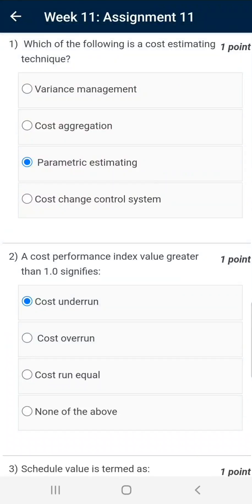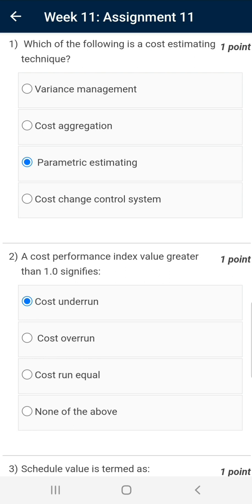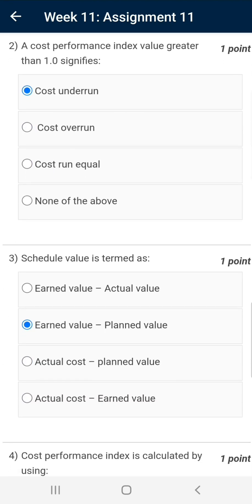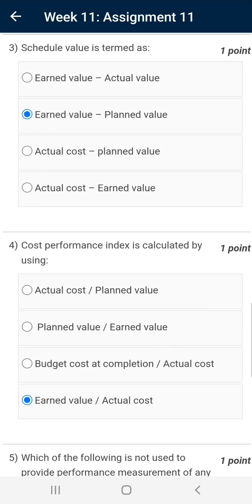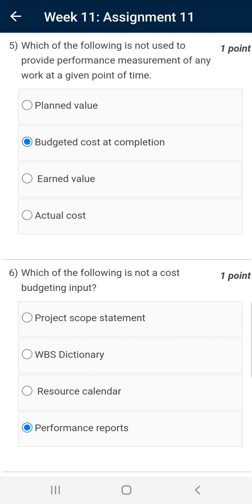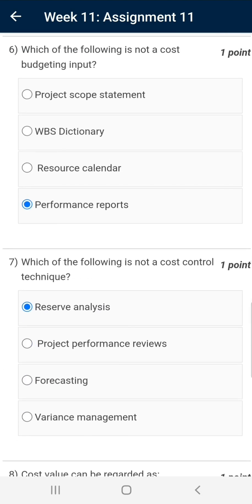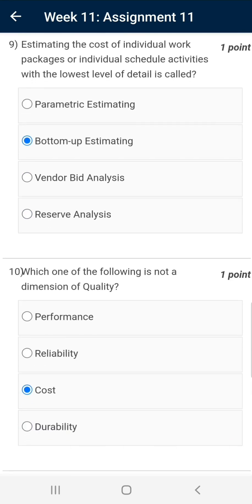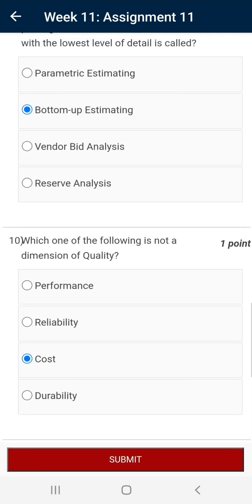SWAYAM NPTEL Project Management for Managers Week 11 Assignment 11 Answers for October 2022